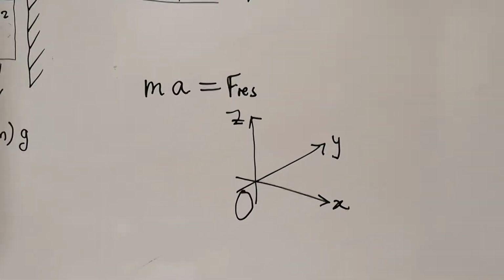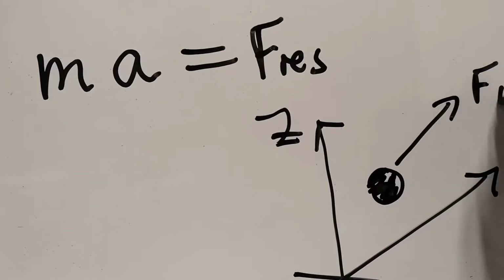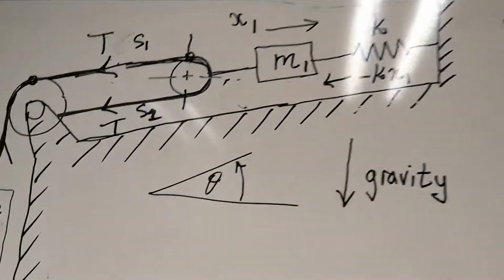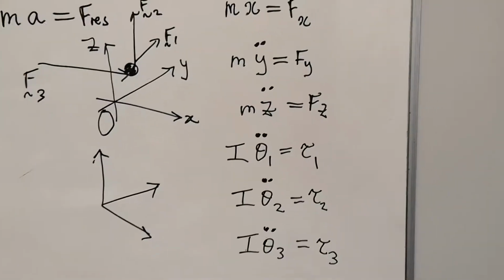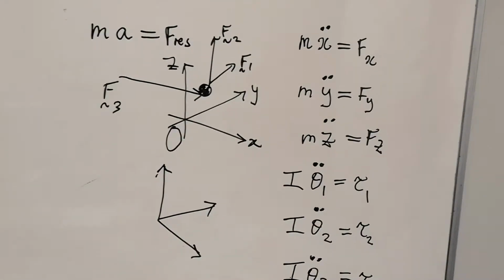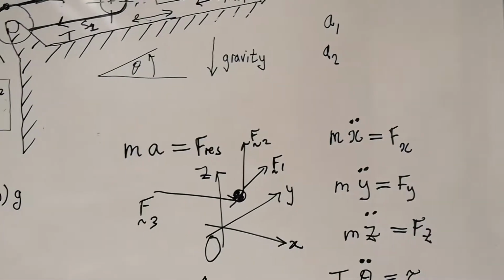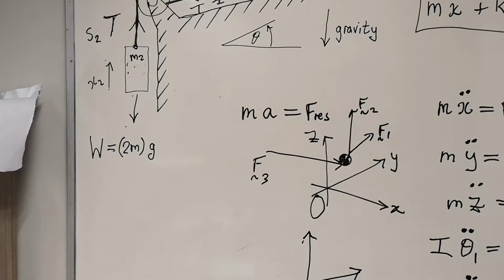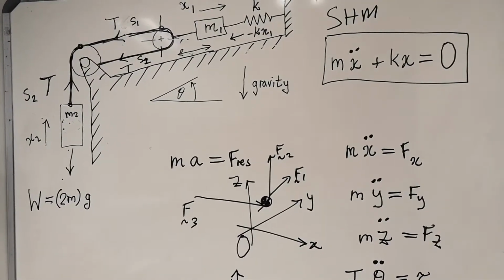MOM3602 Year 2019 Assignment 1 Problem 1 Video 4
Assignment 1 problem 1 video tutorial part 4